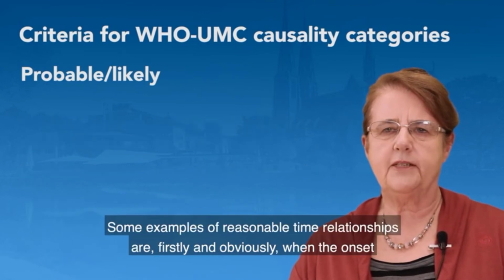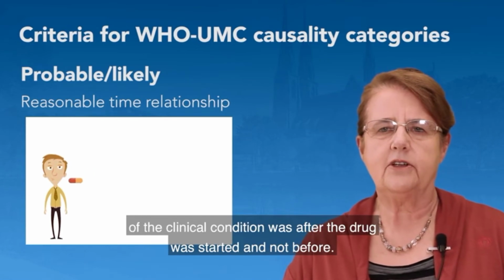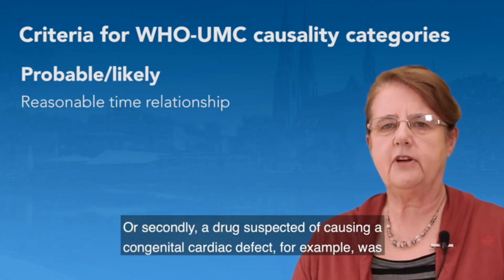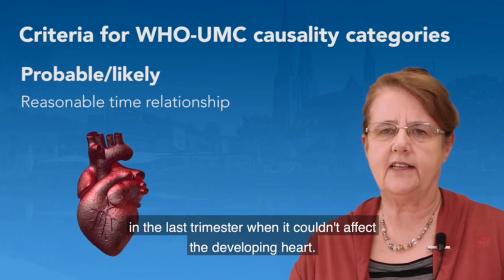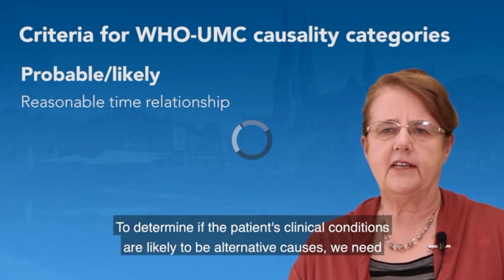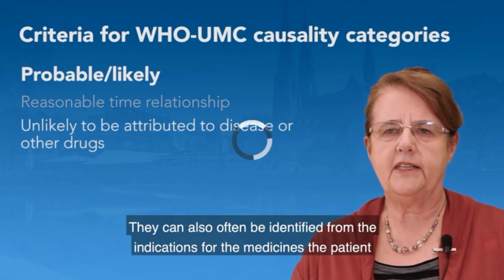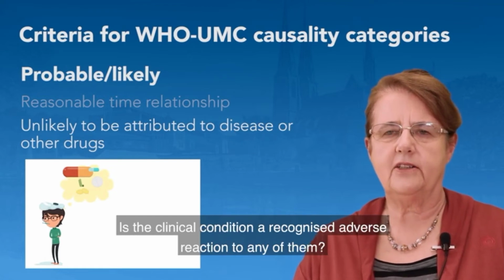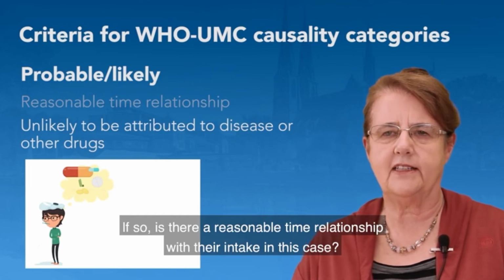PHARMACOVIGILANCE-CAUSALITY OF SINGLE CASE SAFETY REPORT-WHO-UMC categories "probable" & "certain"e